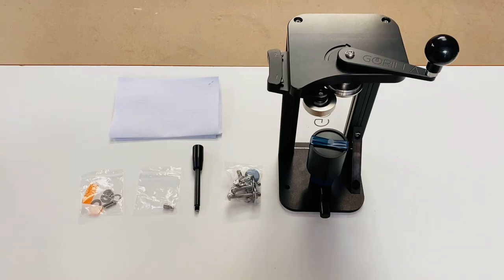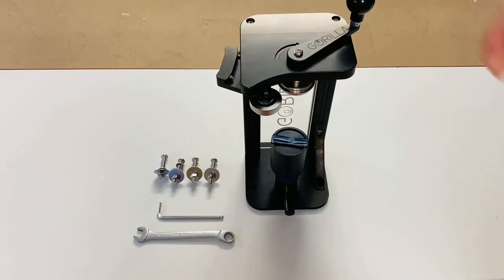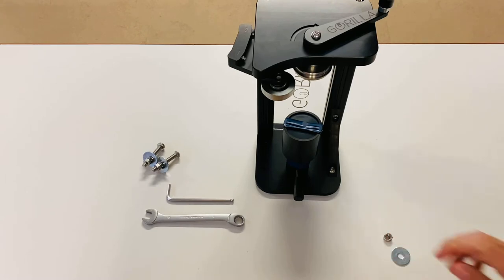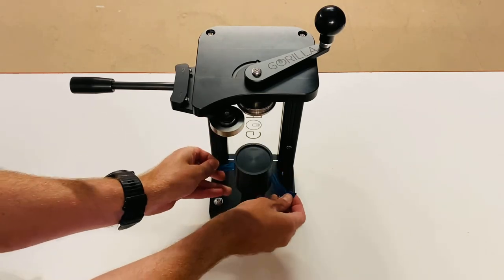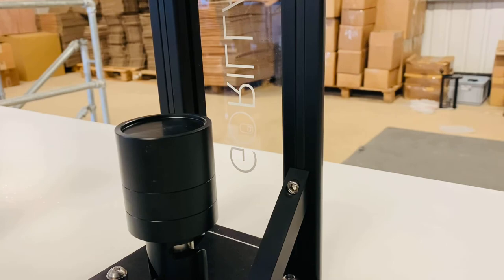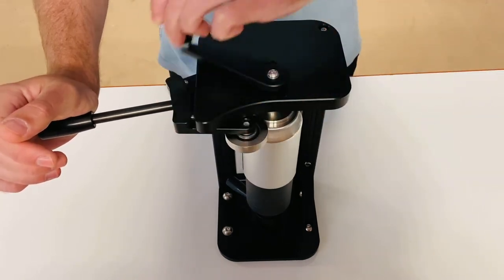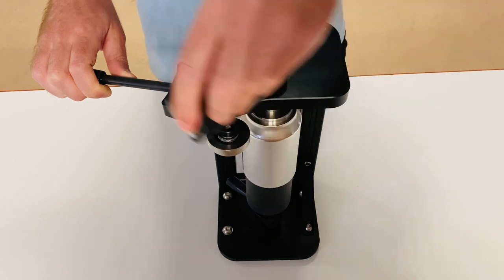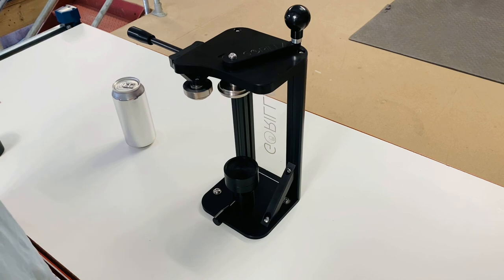Gorilla One Setup | Gorilla Canning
A short introduction and demonstration of the Gorilla One can seamer.